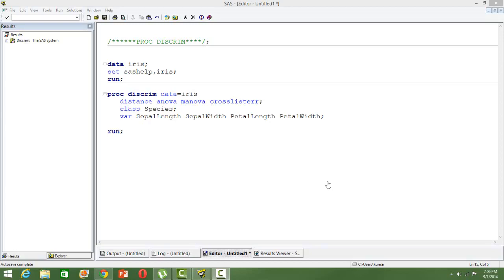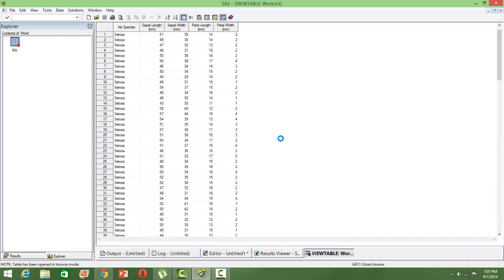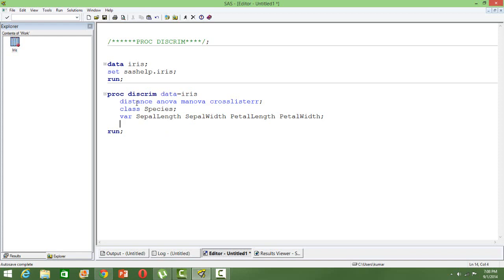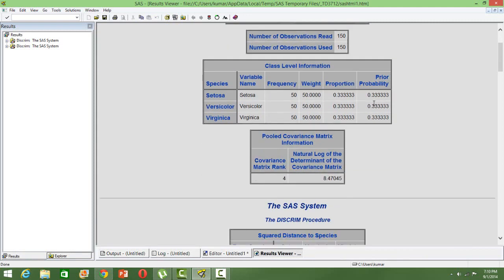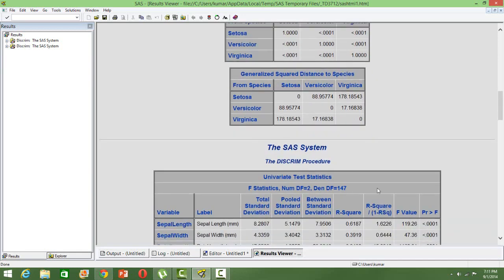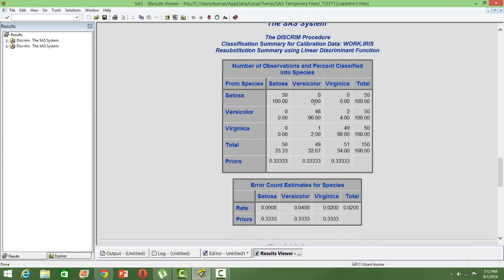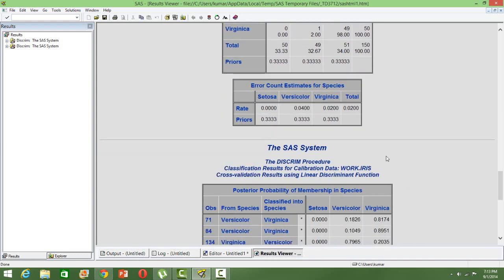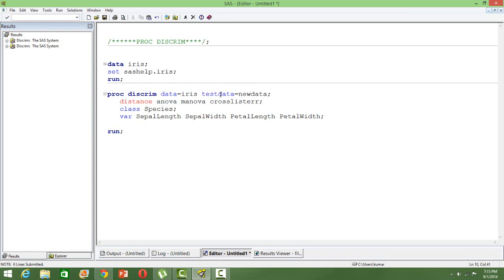discrimnant analysis in sas with proc discrim